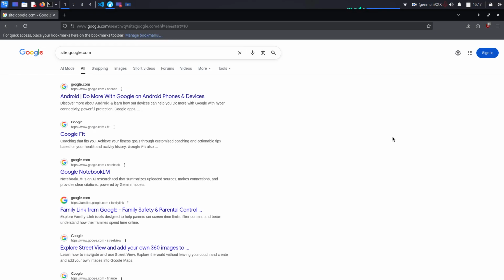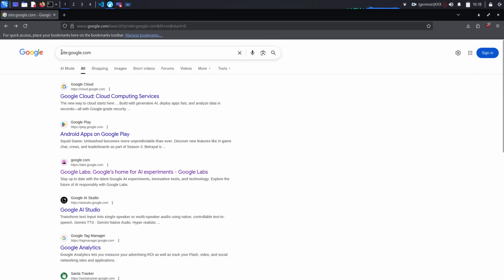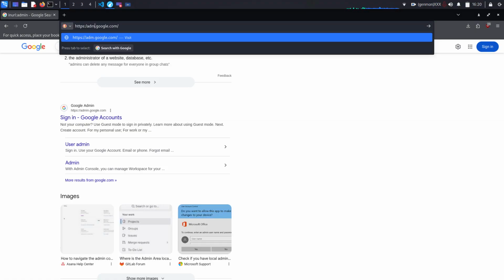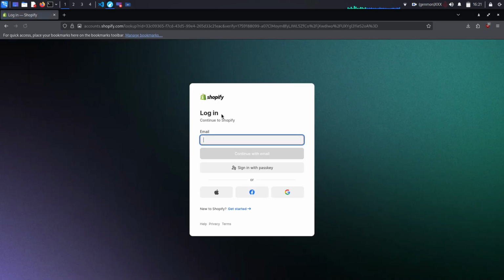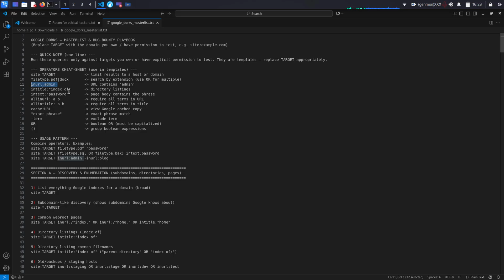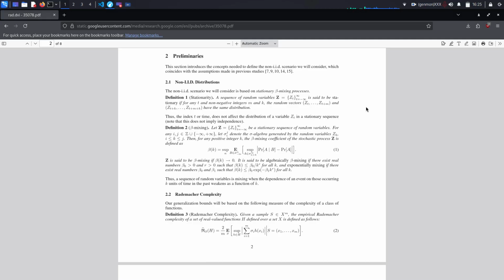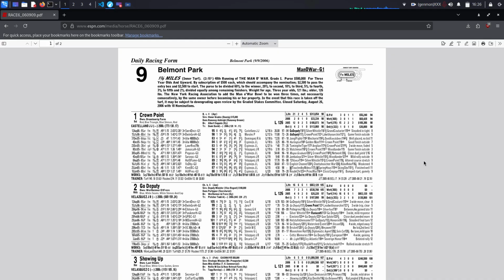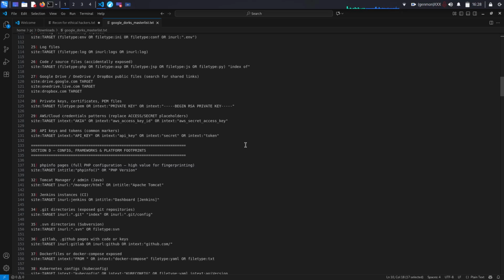Google Hacking for Beginners Videos Series part 1.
Google hacking (aka "Google dorking") is the practice of using advanced search operators and precise query syntax to uncover information that ordinary searches don’t reveal things like exposed admin panels, forgotten backups, configuration files, or web pages unintentionally left public. By combining operators such as site:, filetype:, inurl:, and quoted phrases, you can craft searches that filter results tightly and surface sensitive or overlooked resources that organizations and developers may have accidentally indexed.

While powerful for reconnaissance, Google hacking is about clever searching, not intrusion: it helps security researchers, bug bounty hunters, and defenders discover accidental exposures so they can be responsibly reported and remediated. Used ethically, it’s a low cost, high impact way to map an organization’s public attack surface and find issues before malicious actors do.